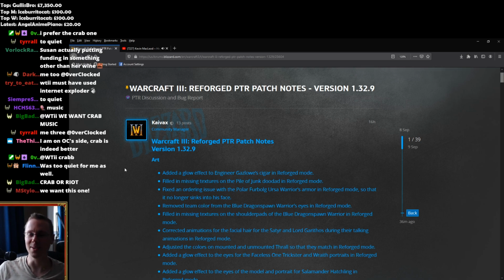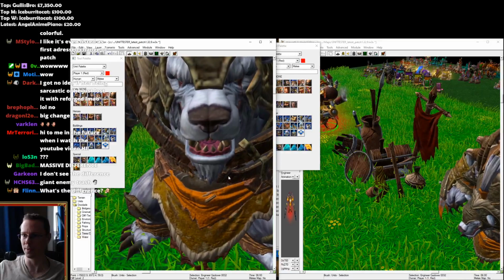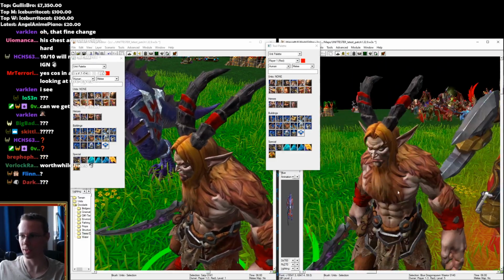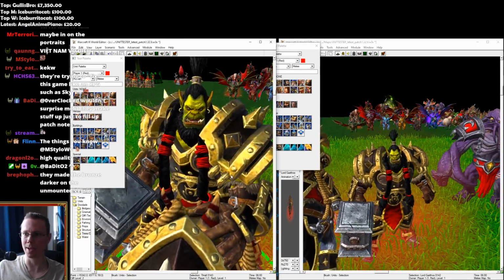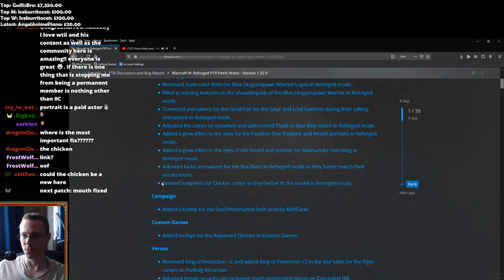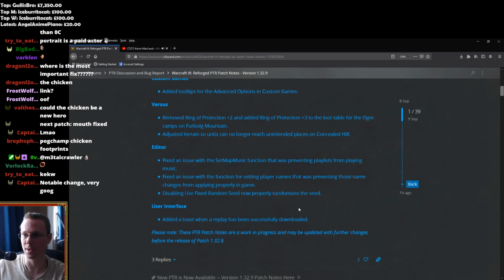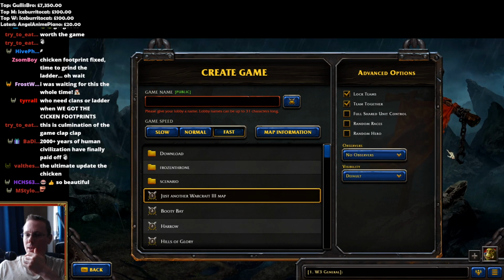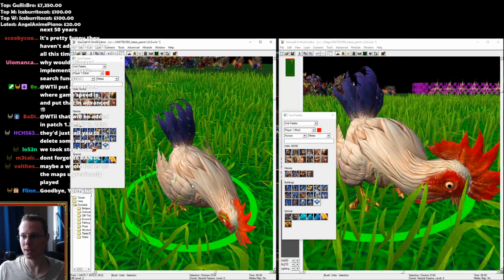Patch 1.32.9 Review | CHICKEN FOOTPRINTS! BEFORE & AFTER Demonstrations!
The latest patch for Warcraft 3 FINALLY updates Chicken Footprints! YES, WE DID IT!

WTiiWarcraft gives a FULL Review of Warcraft 3 Reforged's latest patch with Before & After Comparisons & Old vs New Demonstrations!

Business Address:
WTii
CHELMSFORD
CM1 9AN

Music Credits